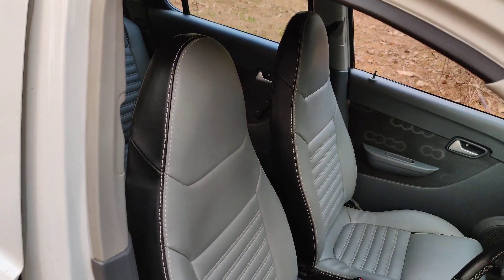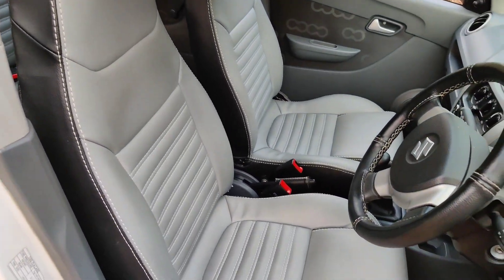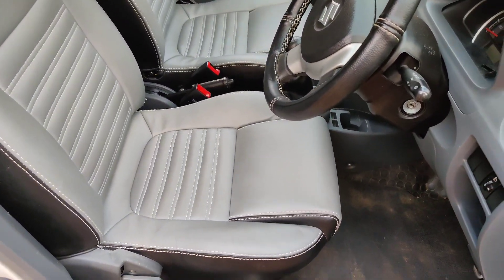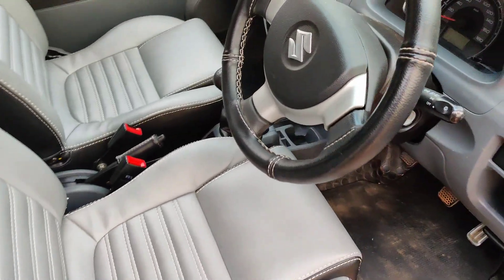Alto 800 Seat Customized | Thighsupport | Light Grey & Black | iphone SE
Light Grey & Black Material Used
Glossy Shining Material
2 inch Thighsupport Fitted in front row
Washable & Non heating Material used

TK Automotive Car Boutique
Ernakulam, Kerala

I'm on Instagram as @tkautomotive. Install the app to follow my photos and videos.